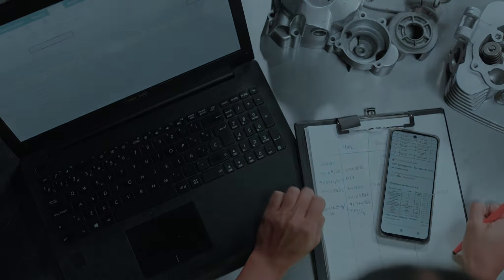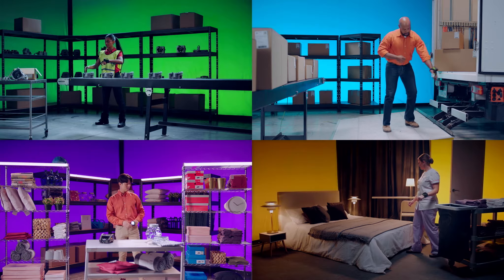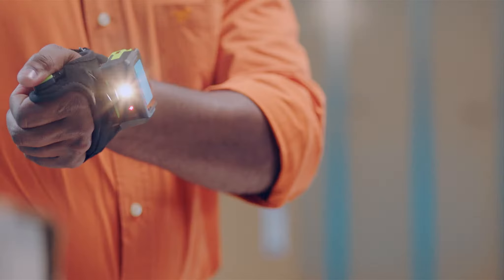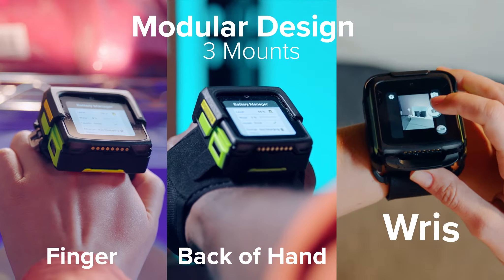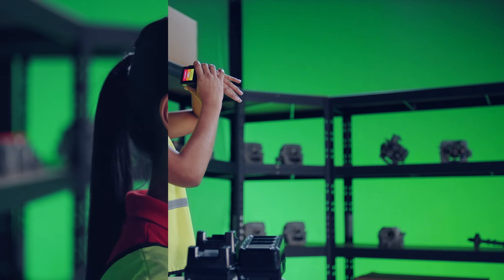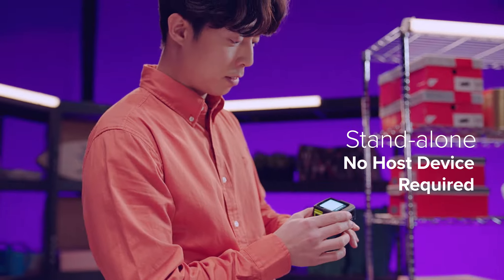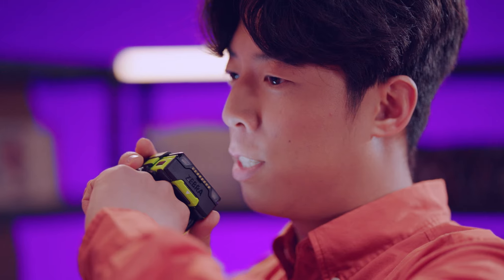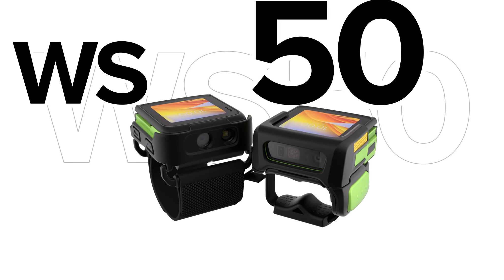Zebra WS50 All-in-One Wearable-Computer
Der WS50 von Zebra macht aus isoliertem Personal in den Bereichen Lager, Fertigung, Einzelhandel undGastronomie vollständig vernetzte und äußerst produktive Mitarbeiter. Als weltweit kleinster mobiler Android- Wearable-Computer der Enterprise-Klasse bietet der WS50 eine bahnbrechende Plattform, die sich einer breiten Palette von Anwendungen anpasst. Der vielseitige Computerkern weist ein modulares Design auf und ermöglicht
die Wahl der richtigen Halterung für die jeweilige Aufgabe. Und anders als herkömmliche Ringscanner-Lösungen ist der WS50 eine echte einteilige Wearable-Lösung – es wird kein mobiler Host-Computer benötigt!